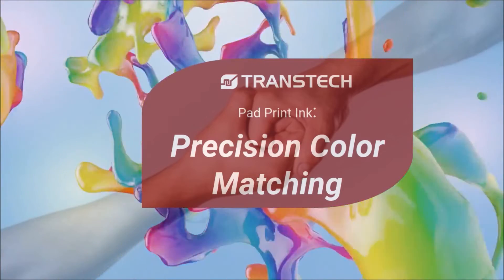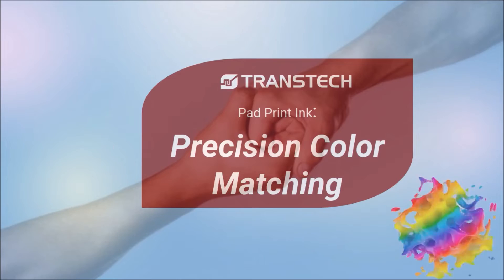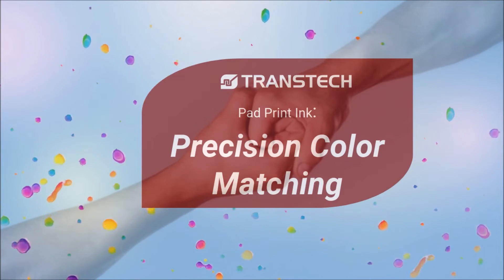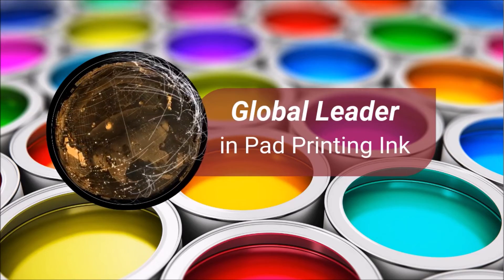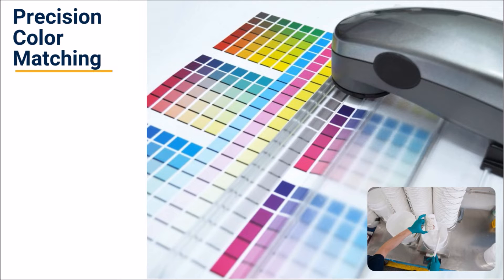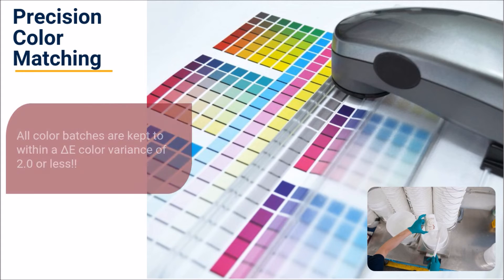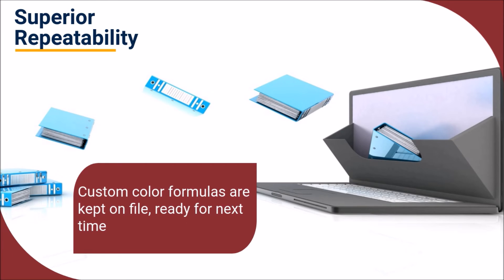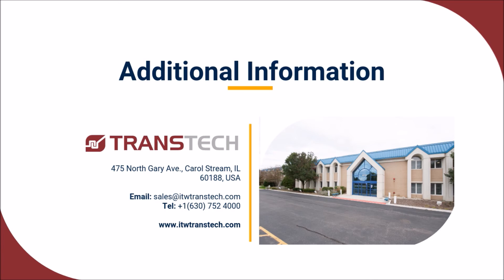Pad Print Ink: Precision Color Matching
This video provides an overview of precision pad print ink color matching services provided by Trans Tech.

If you need a precise color match- you´ve come to the right place. The highly trained experts in the Trans Tech Ink Lab are the best in the industry.

For over 25 years, Trans Tech has invested in the latest cutting-edge spectrophotometer technology. We currently use two spectrophotometers to ensure our customers receive a precise color performance batch after batch with the highest accuracy.

All color batches are kept to within a delta E color variance of 2 or less!!

To ensure absolute consistency from batch to batch- custom color formulas are kept on file, ready for next time.